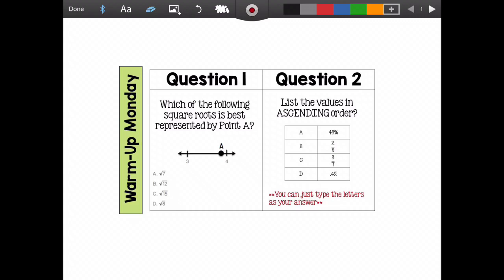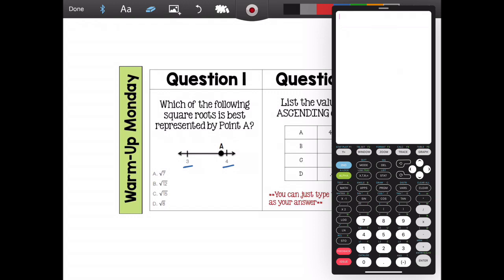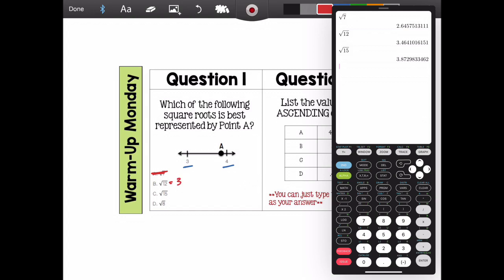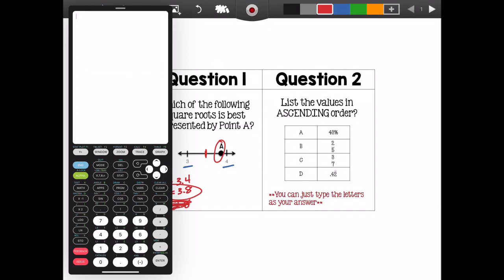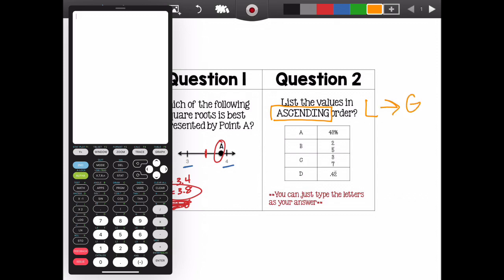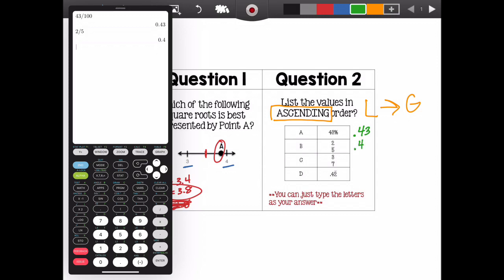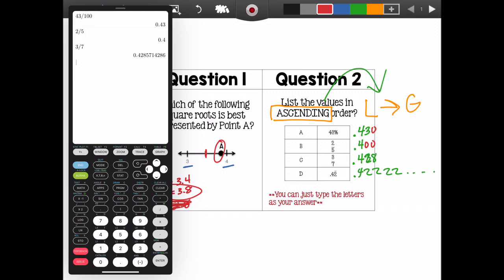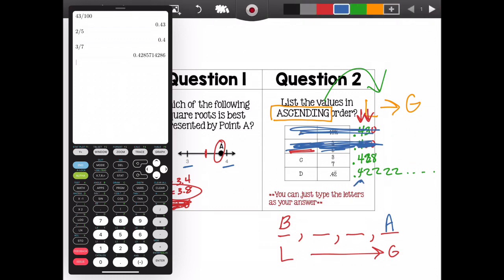Warm-Up ReCap 9/8/2020